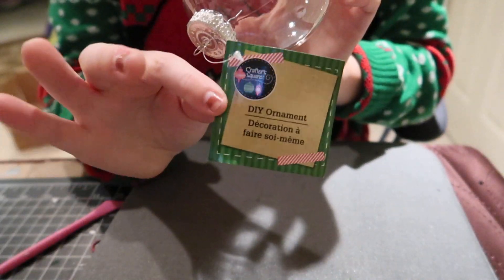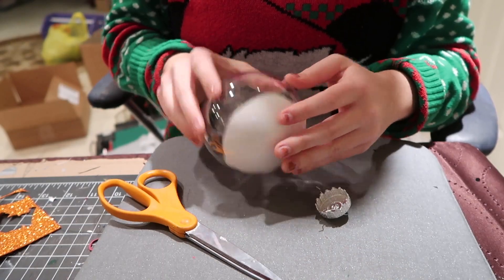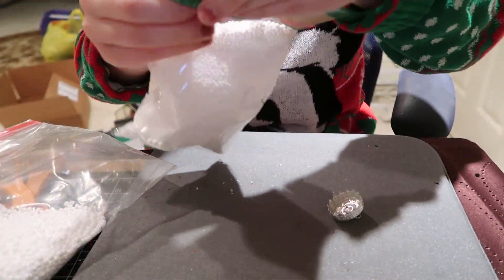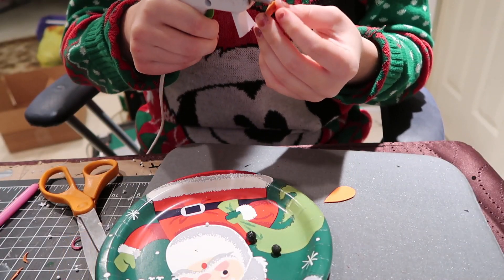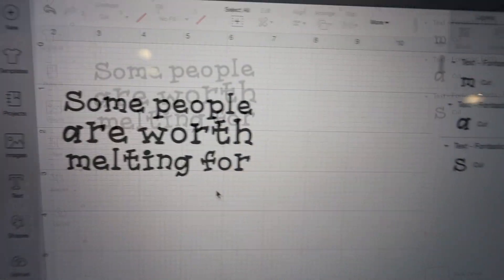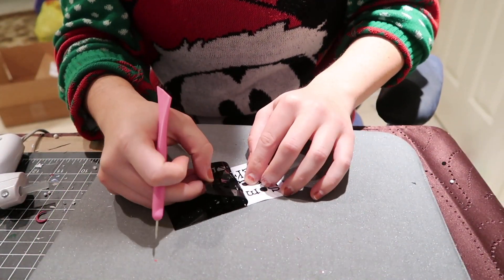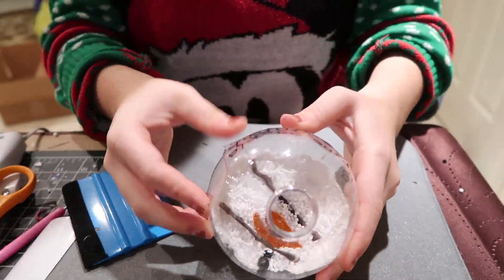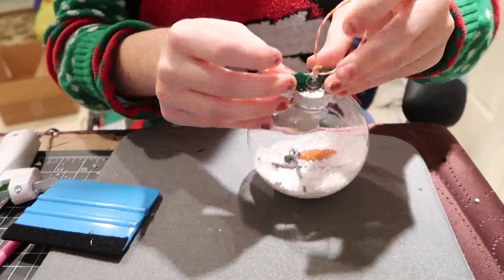DISNEY DIY | Dollar Tree Olaf Ornament (Some People are Worth Melting For) | Vlogmas Day 18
Today we have another Disney DIY! I am using mostly materials from Dollar Tree to create an Olaf "Some People are worth melting for" ornament! This is a super easy, quick, and affordable DIY for any age!